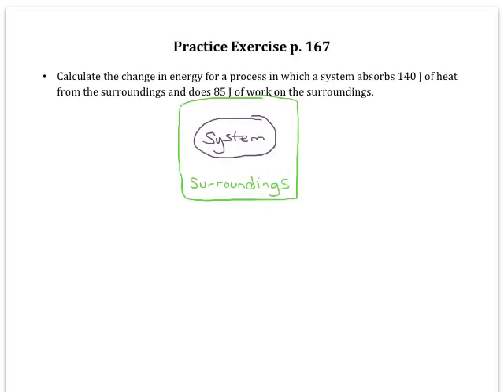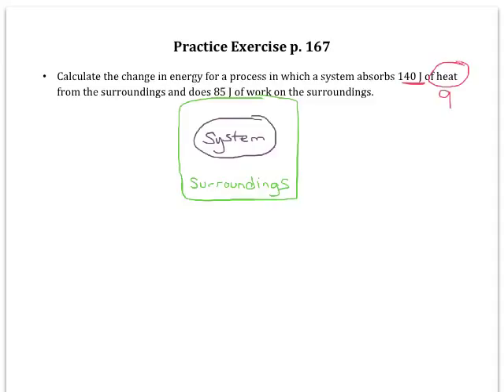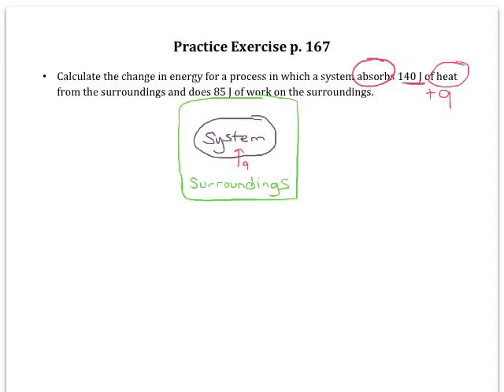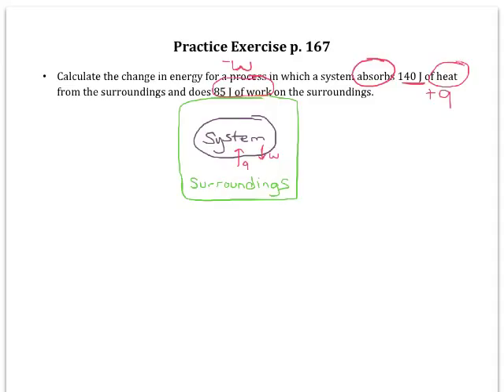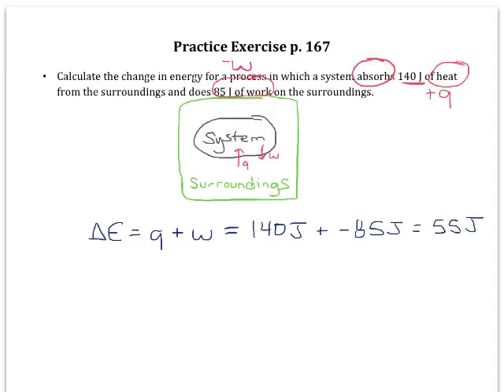Practice Exercise p 167 Change in Energy System and Surroundings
Calculate change in energy due to work and heat.